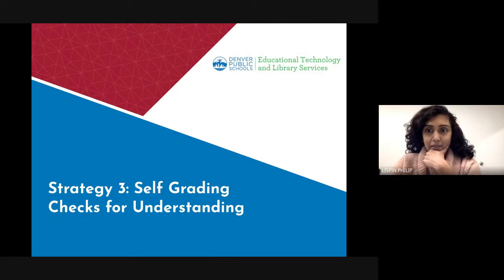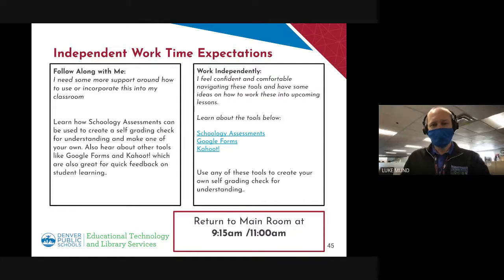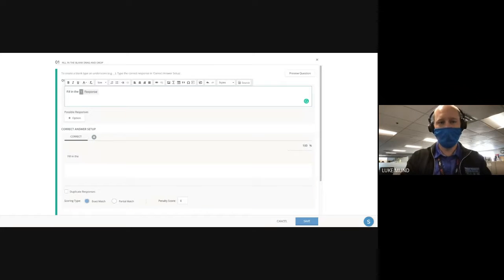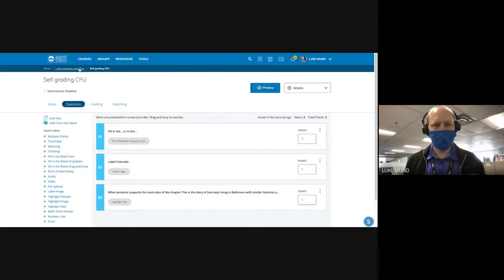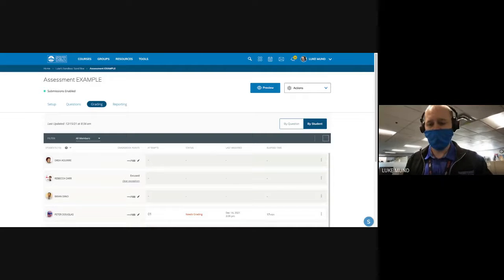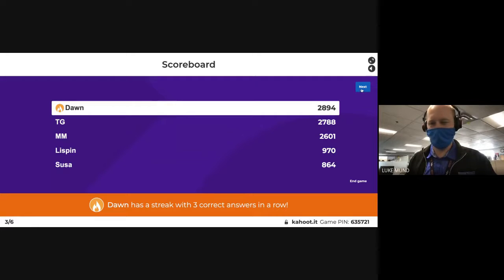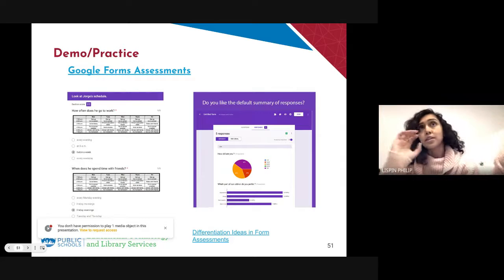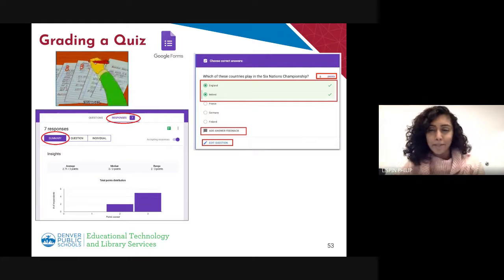My Responsibility Secondary Strategy 3 Self Grading Checks for Understanding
Recording of the Jan 3rd Teal Day session. Strategy 3 for secondary teachers.